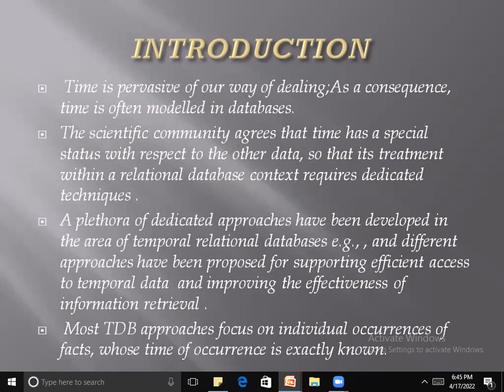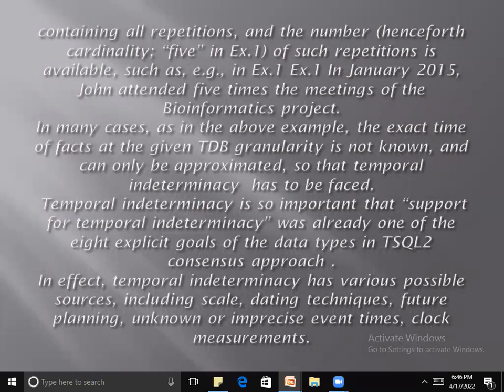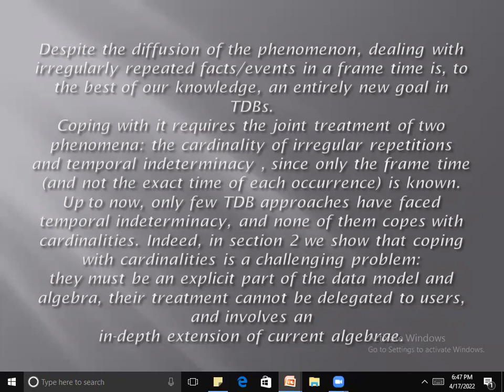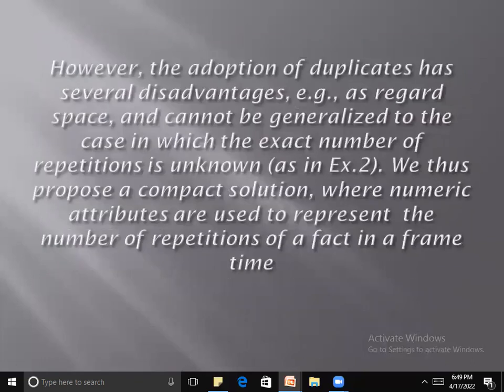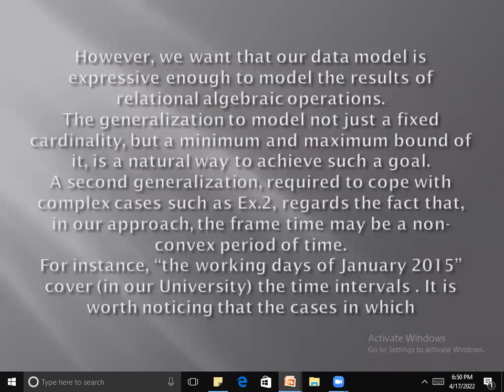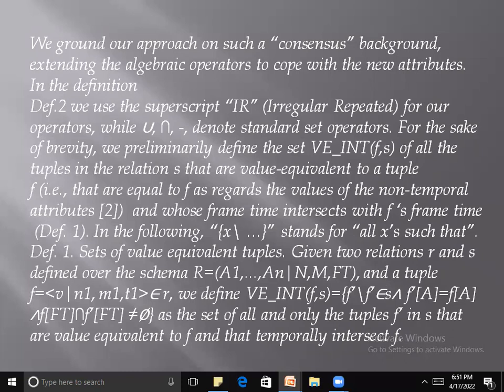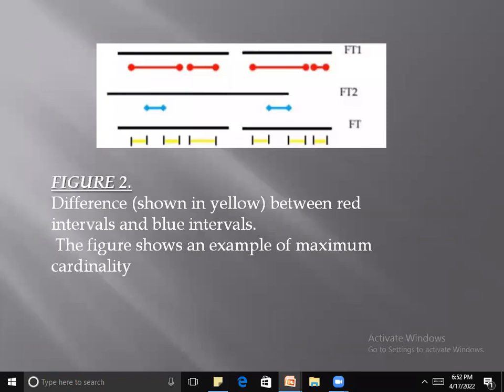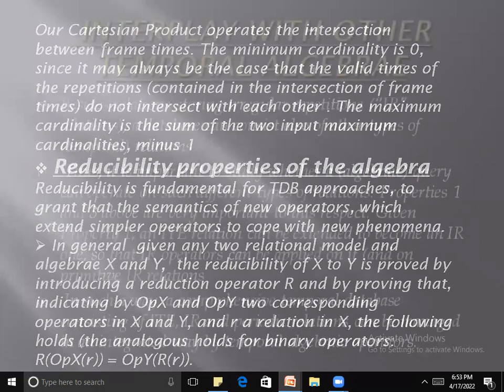DBMS teck talk